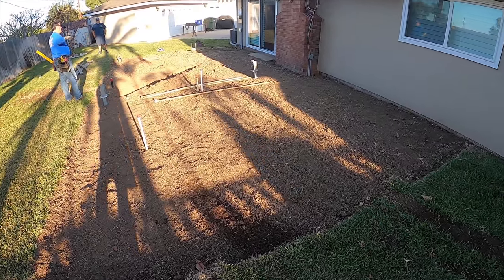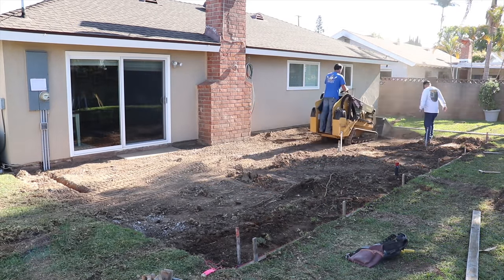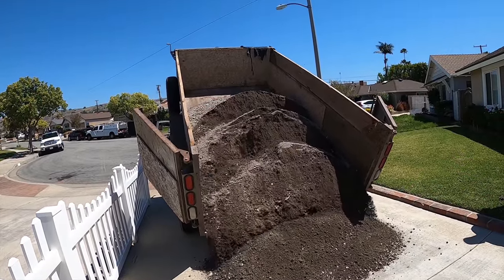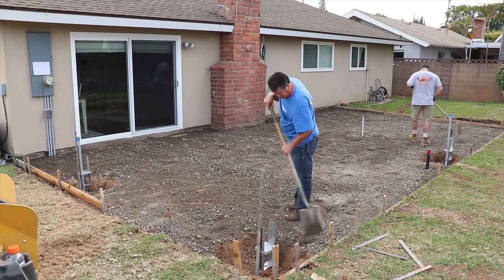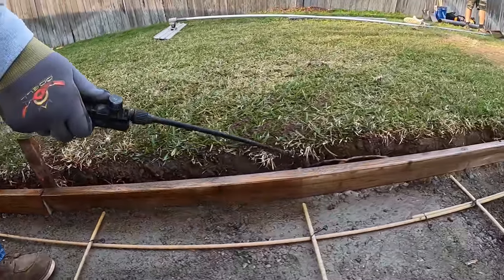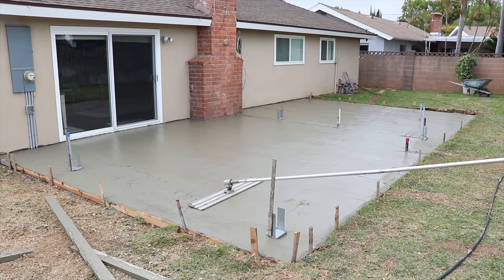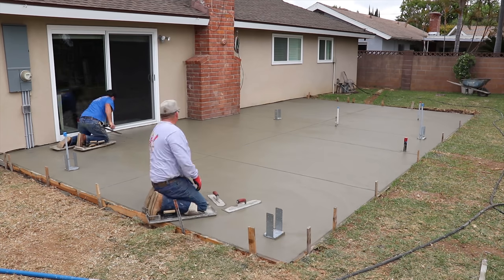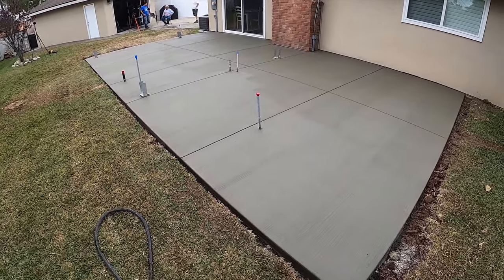DIY Backyard Concrete Patio with Underground Utilities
In this video we show you the complete process on how to setup and pour a beautiful concrete patio with electrical, plumbing, and post brackets.